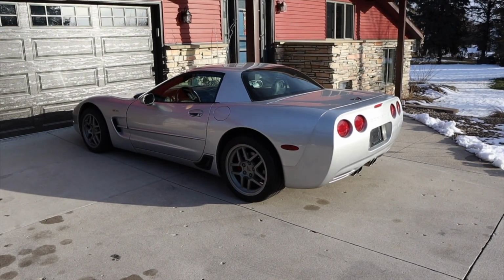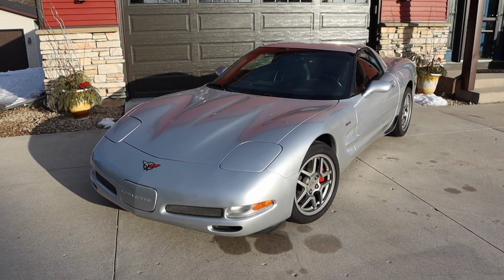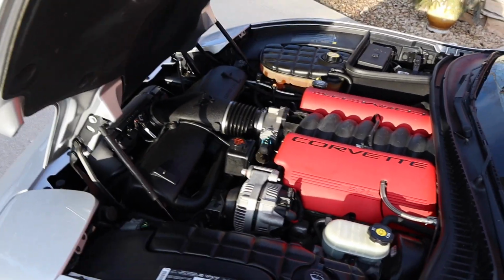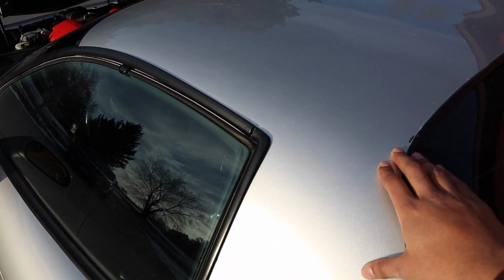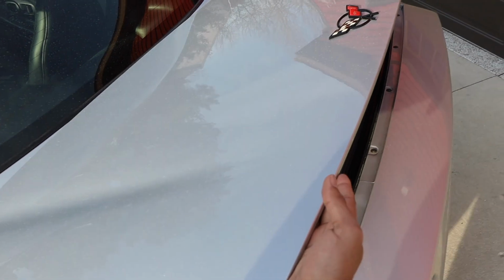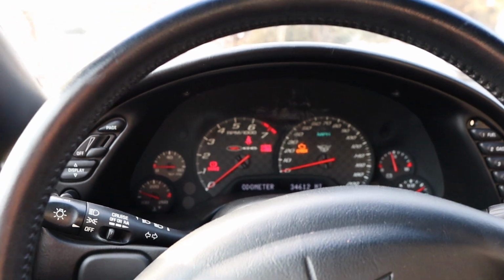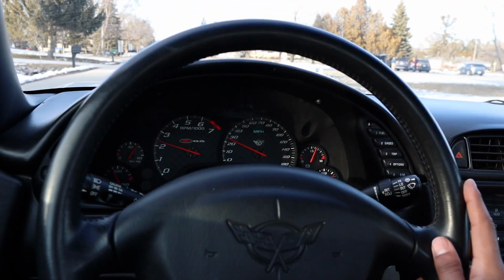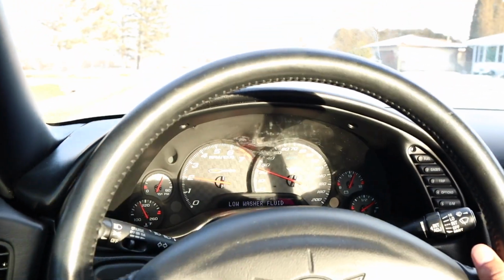I Bought A Corvette C5 Z06!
I am sure this came as a surprise for most of you, there will be more content in the near future explaining why in more detail. For now let me know your thoughts on the Z06!

Socials: Linktree.com/navsgarage